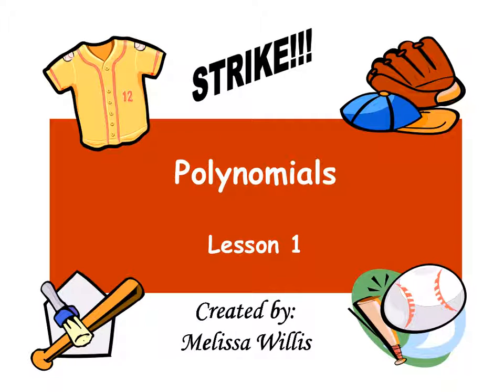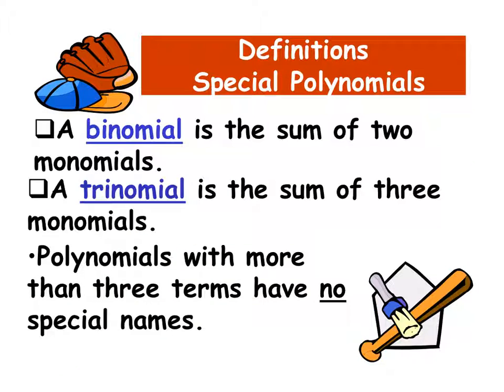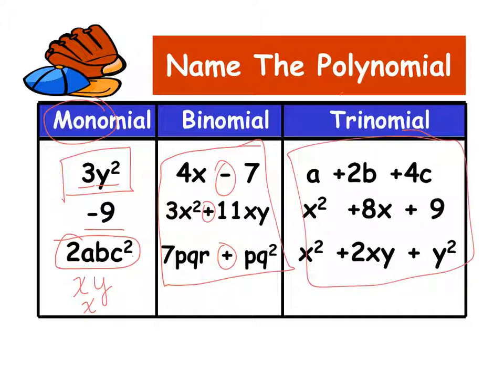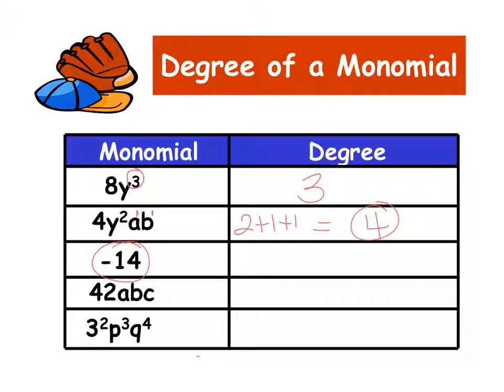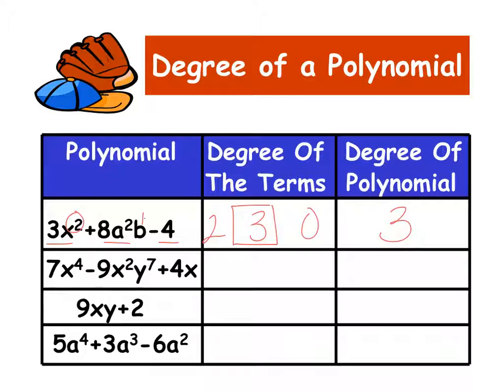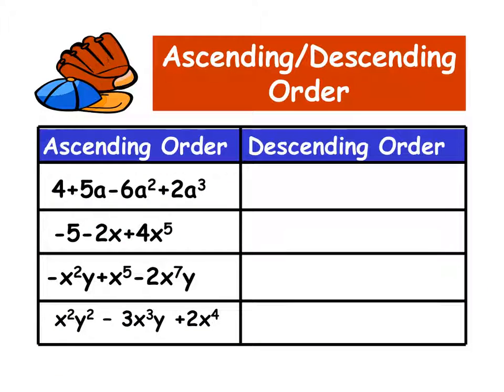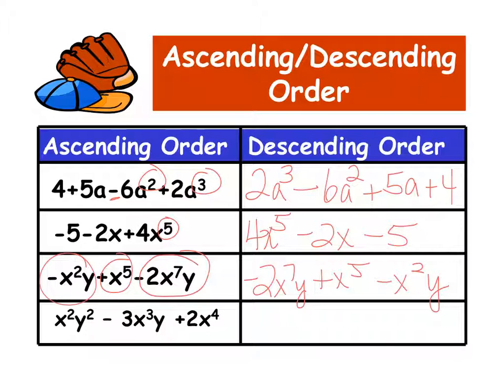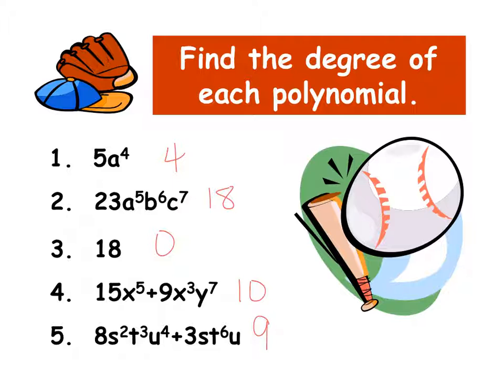lesson 1 - Polynomials